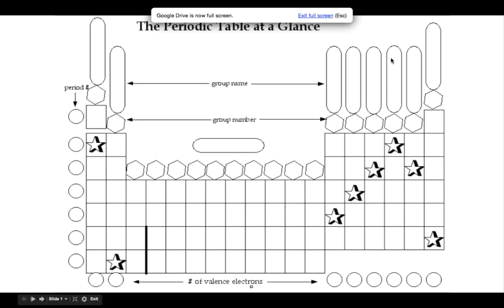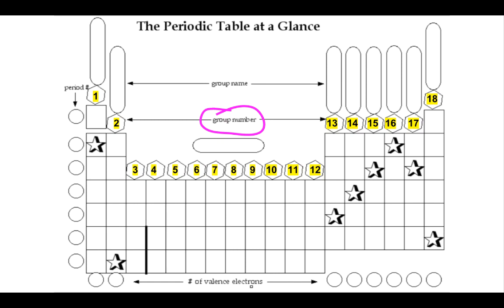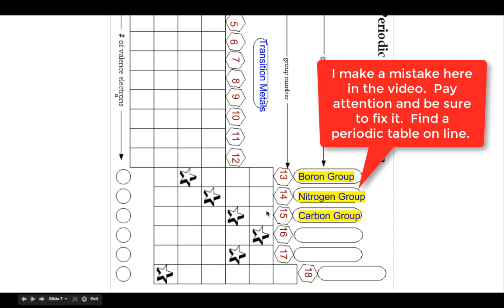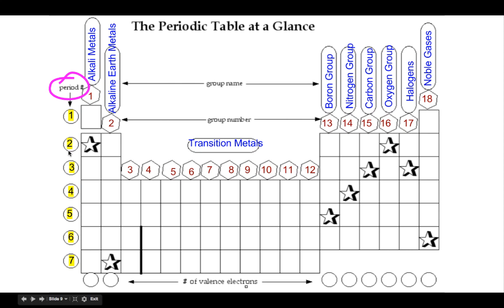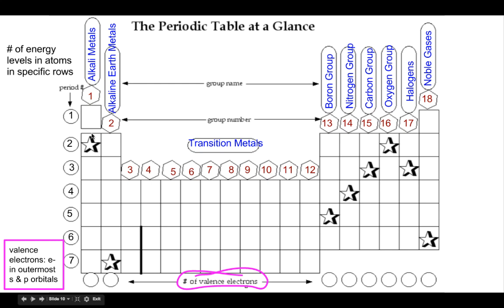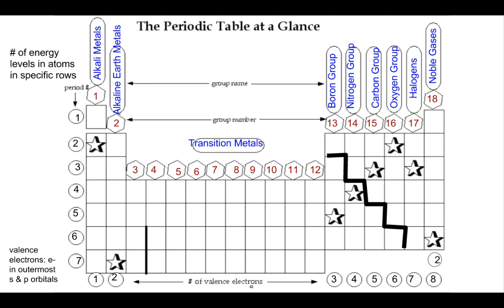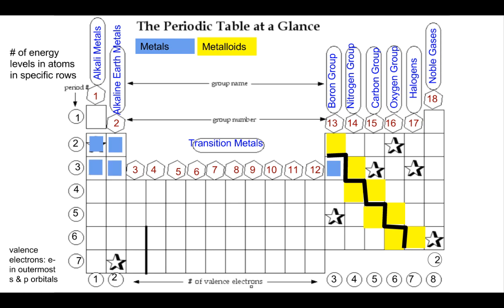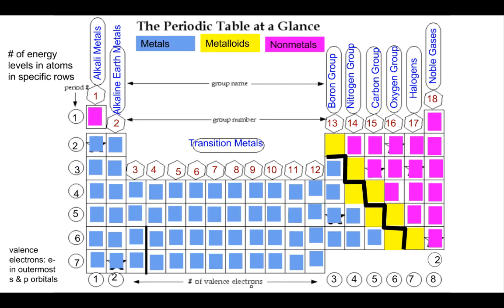TAHN PTAAG 1819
Periodic Table at a Glance